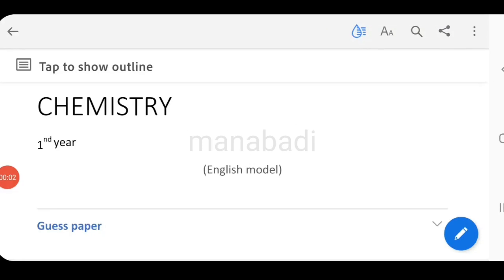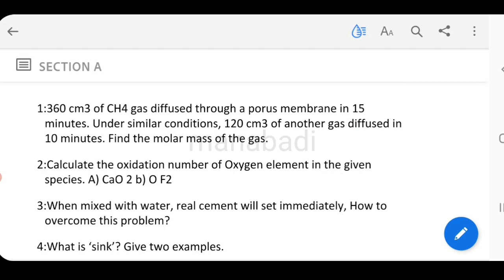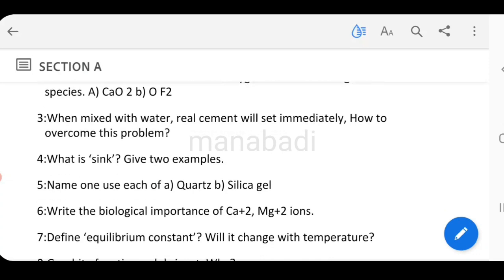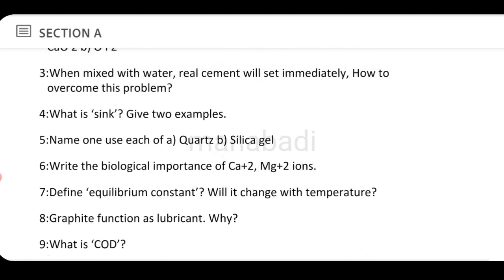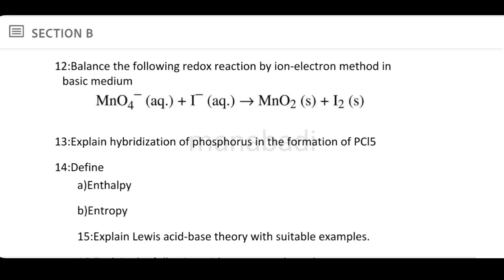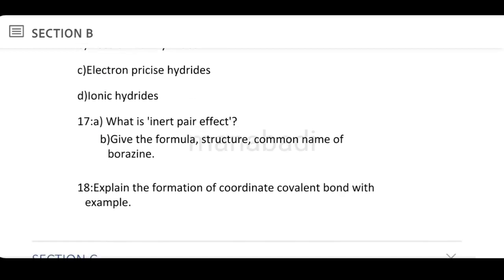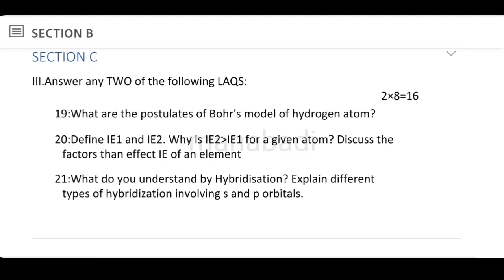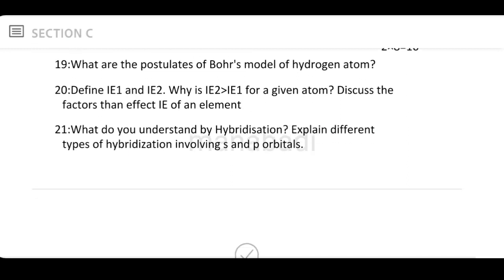రేపు ఇంటర్ CHEMISTRY 1st Year 60/60 మార్క్స్| Sure Questions 1st Year Inter CHEMISTRY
, 2nd year Chemistry, Chemistry guess paper , manabadi Inter guess papers, manabadi inter guess paper 2024, inter 2nd year guess papers, inter 2nd year model papers, inter model papers, Inter Chemistry,

MANABADI INTER GUESS PAPER 2024 CHEMISTRY 2nd YEAR | INTERMEDIATE GUESS PAPERS | CHEMISTRY 2nd YEAR GUESS PAPER